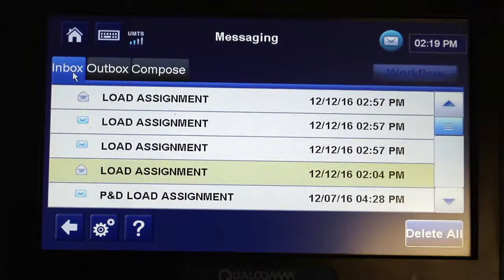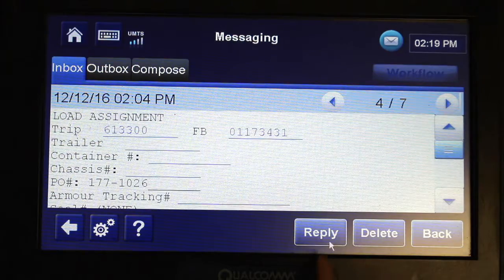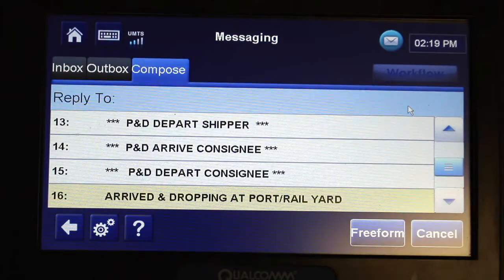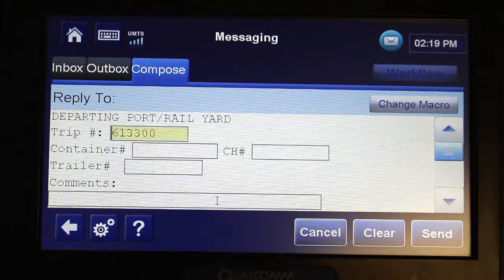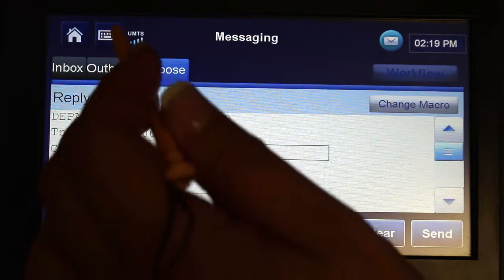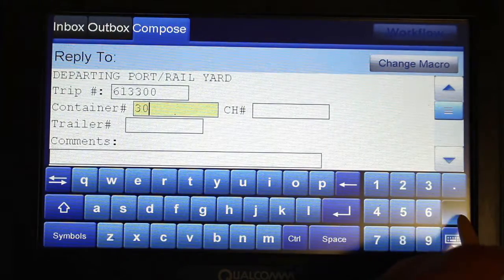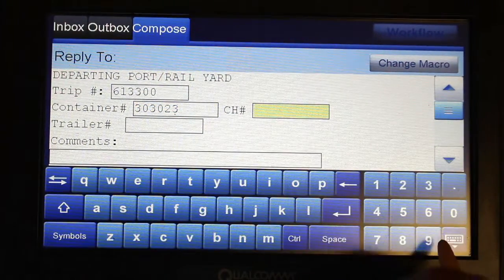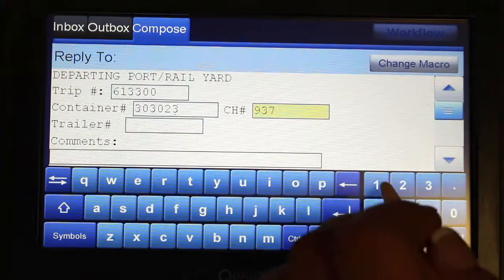Departing Port or Rail Yard Macro